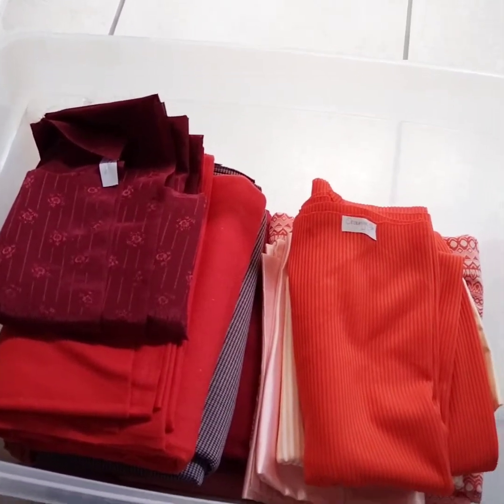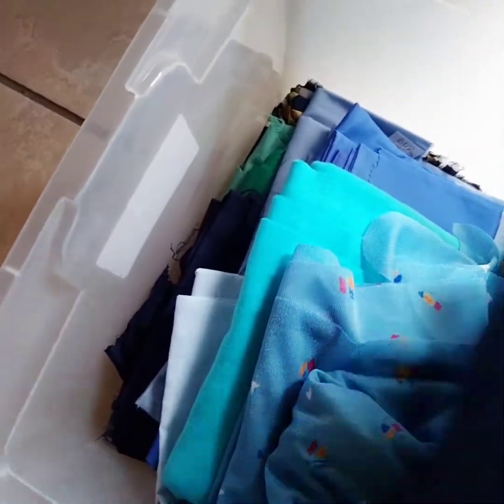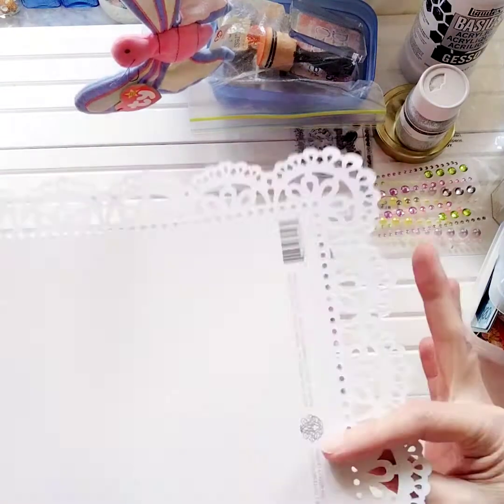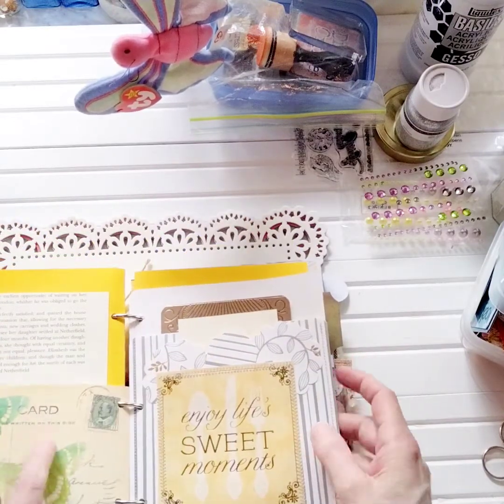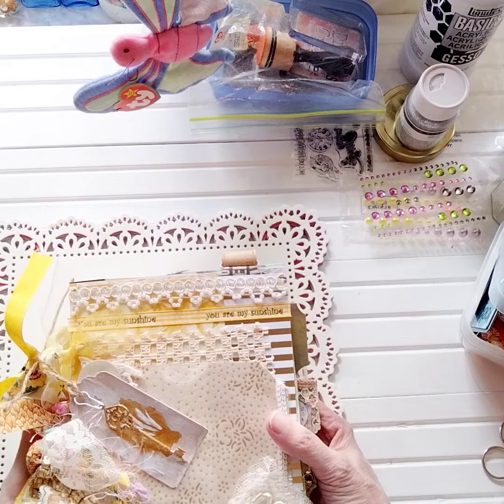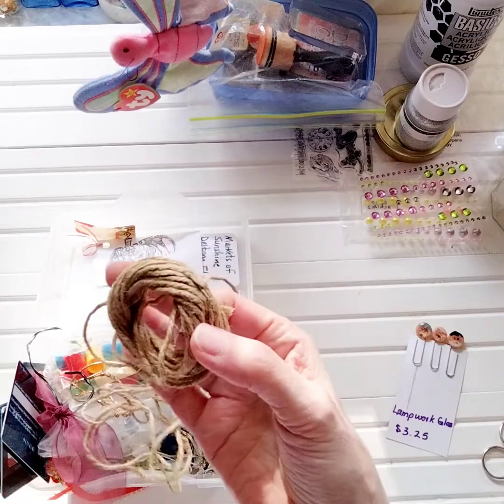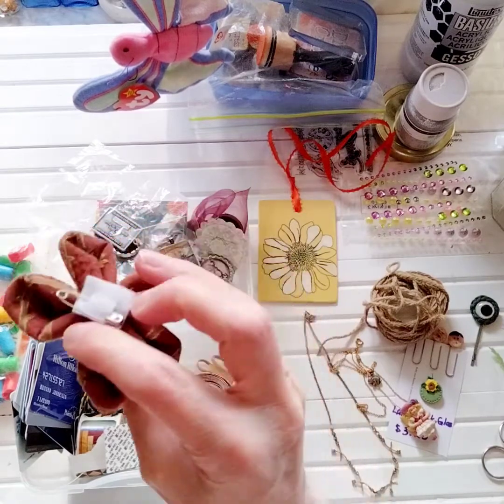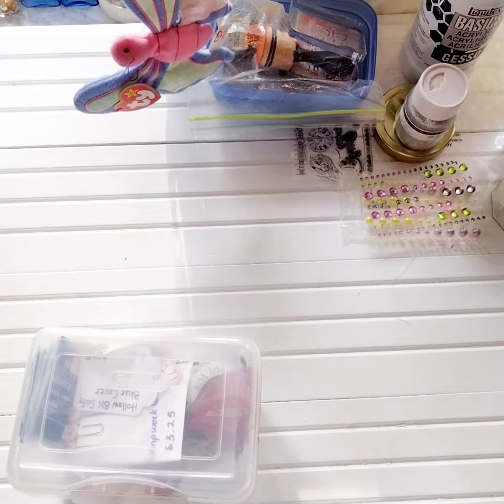Day In The Life of An Etsy Seller - Etsy Shop Update - Vintage Fabric For Sale and Spring Cleaning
Day In The Life of An Etsy Seller With A Shop Update Featuring Vintage Fabric For Sale In My Etsy Shop, Pioneer Fundraiser.
Doing Some Spring Cleaning Of My Desk and Found Some Treasures for Craft Projects.
Anna Griffin Lace Die Cut Card Stock From Michael's.
Learn how to style your own craft projects using these easy DIY products.  Every one of my tutorials is for the beginner or intermediate levels so anyone can create these beautiful works of art.
I even make money with my crafts and sell them in my Etsy shop.

 I add new videos to my channel just about every day Monday through Friday.

Brand Ambassador Program for my Etsy Shops: Discounts plus free products to qualified applicants. Apply by filling out the form on my

Open an Etsy shop and get 40 free listings with my referral
Facebook Group: For crafting and sewing for inspiration and support on improving your skills.

Credits: Music by Greenleaves